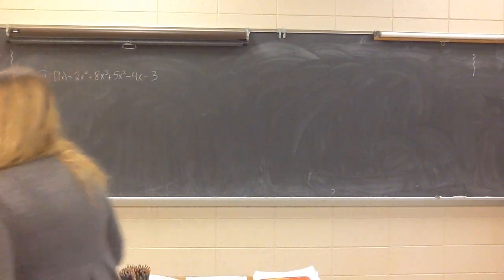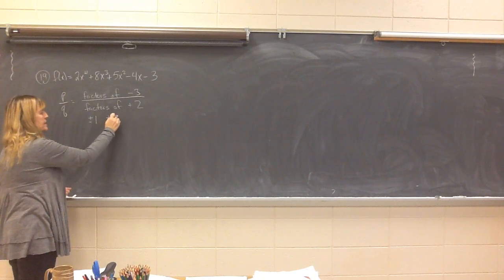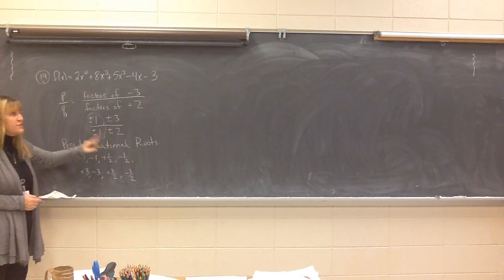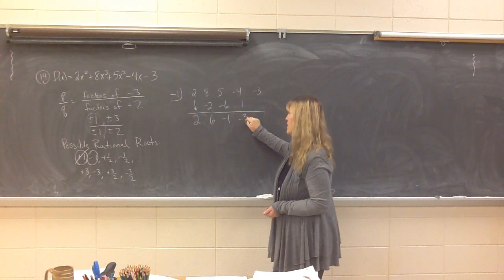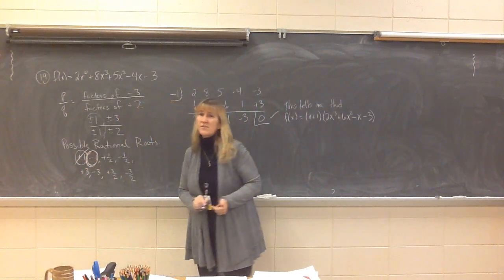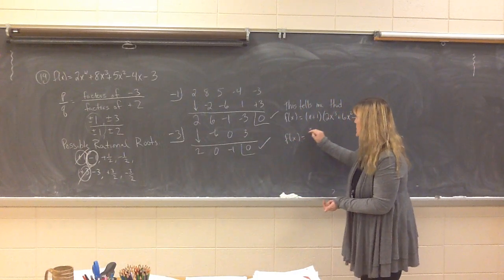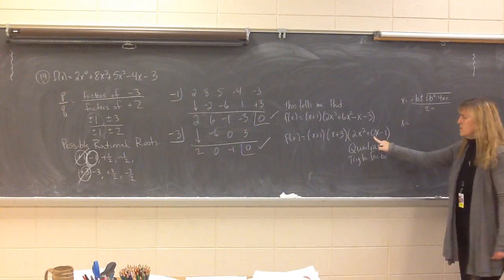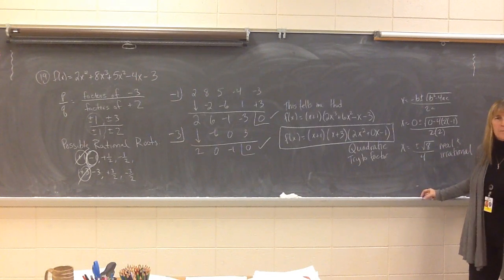2.3 Real Zeros Worksheet #19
In this example, a polynomial function is rewritten in completely factored form.  The rational zero test, p/q, is used to find a rational root.  The quadratic formula is used to verify that the quadratic factor was not factorable.